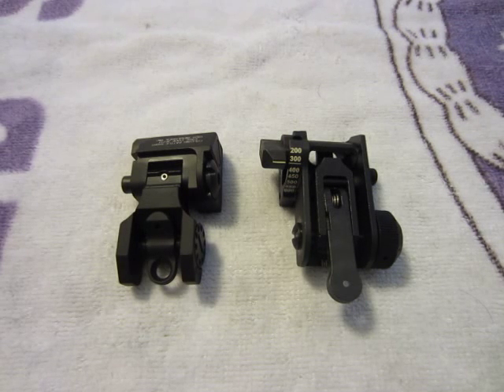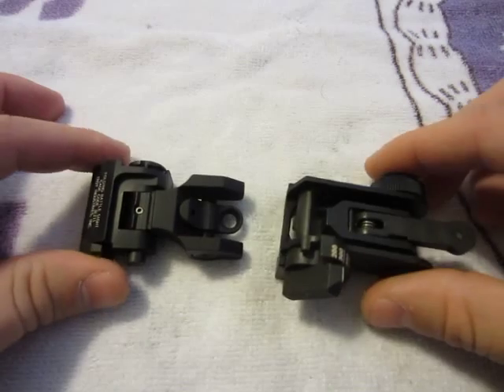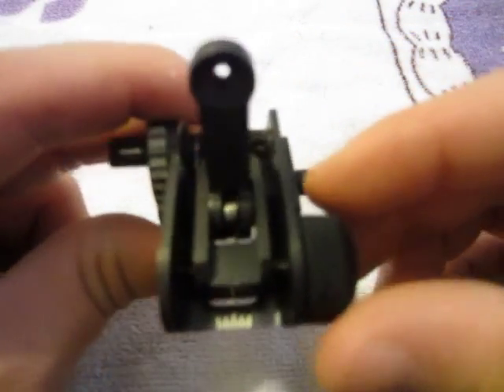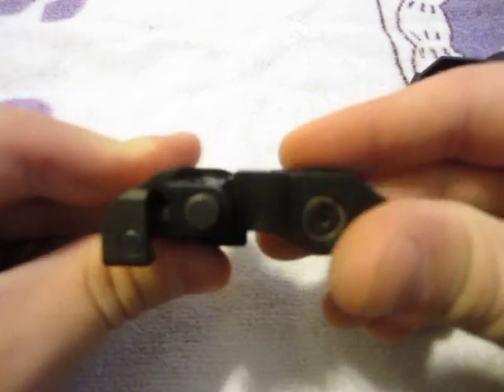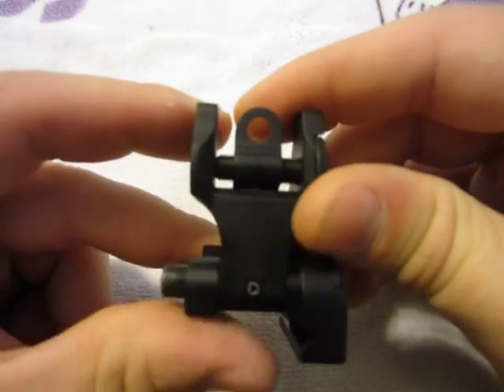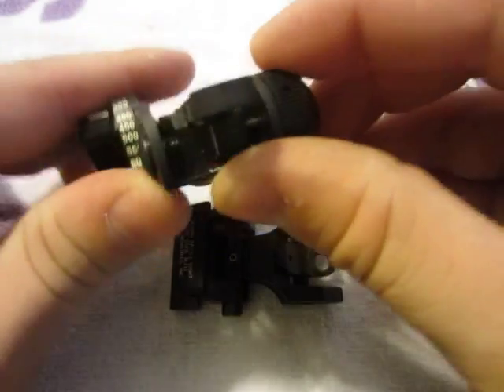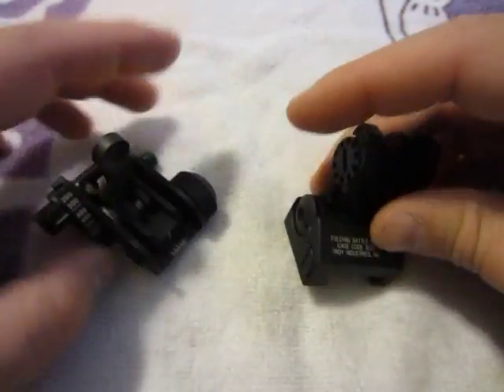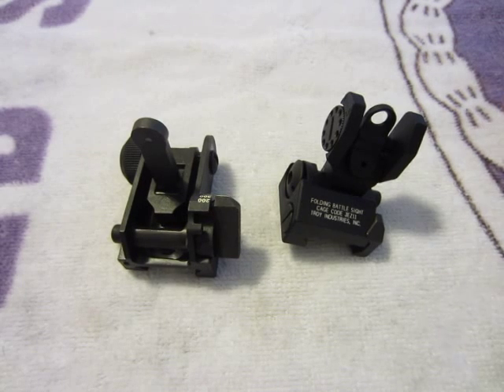MATECH vs TROY FOLDING BATTLESIGHT